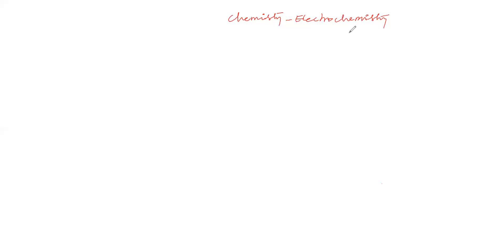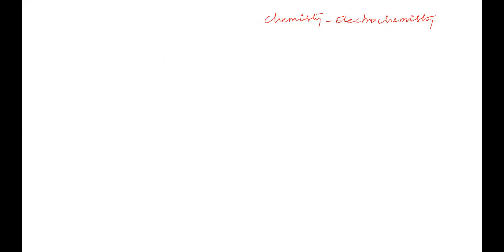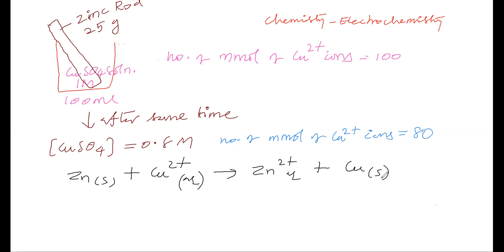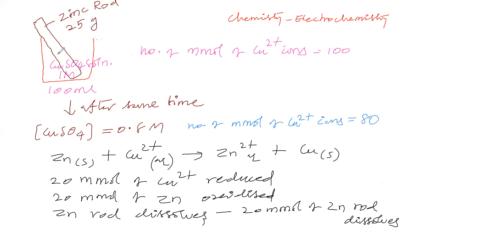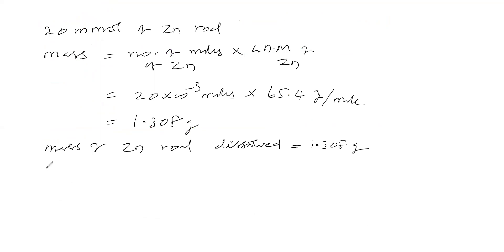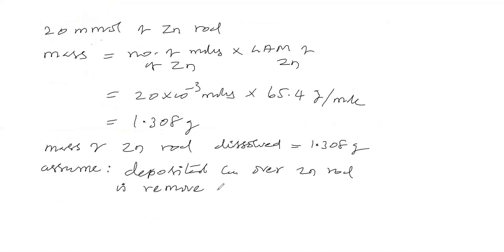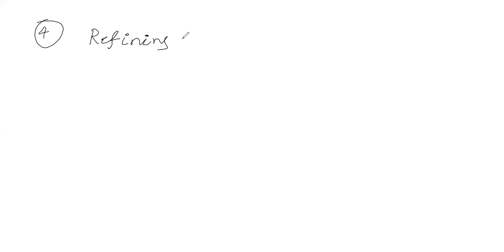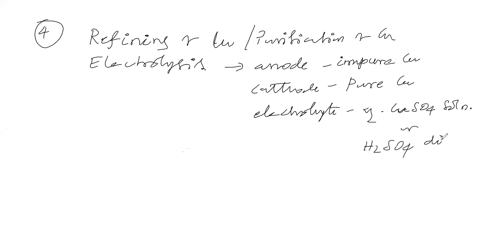chemistry electrochemistry numericals part 3 for class 12 jee & neet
redox reaction & electro refining